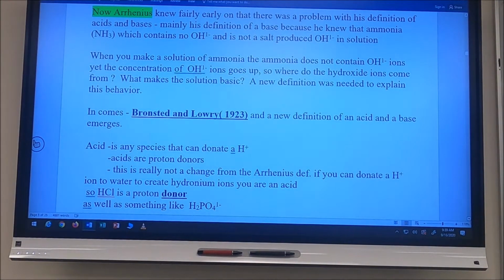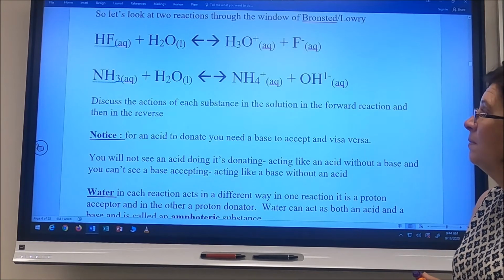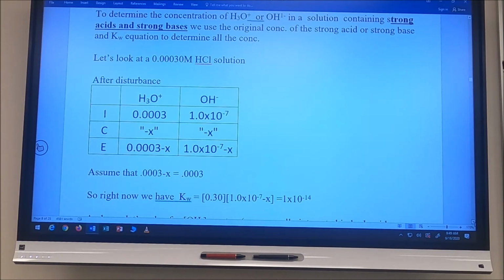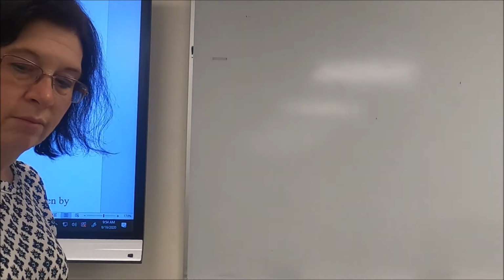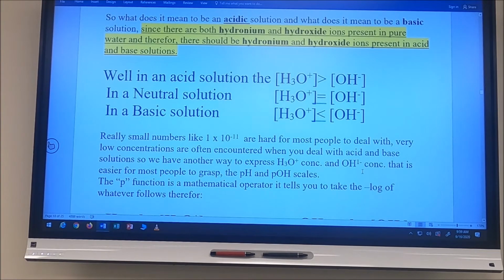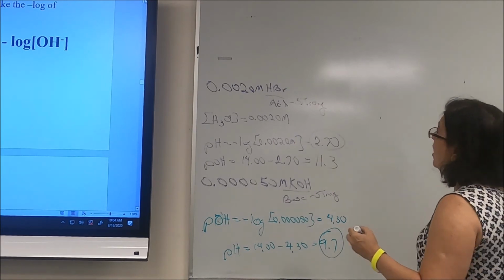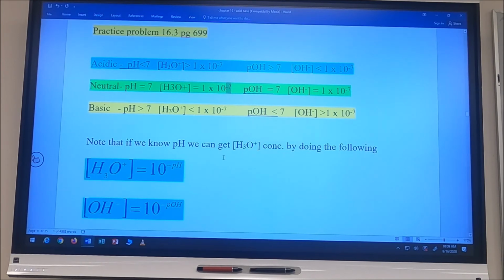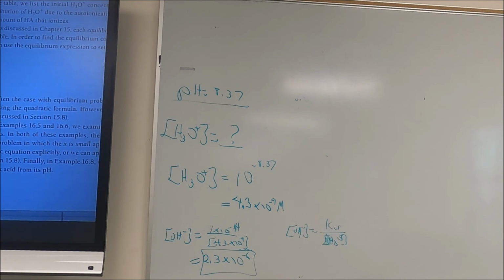chm112 ch 16 part 2